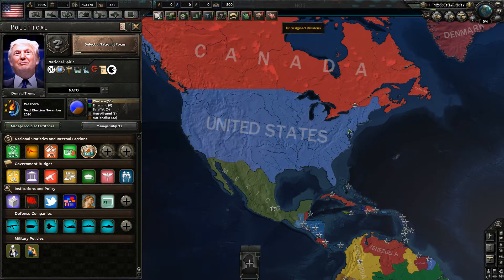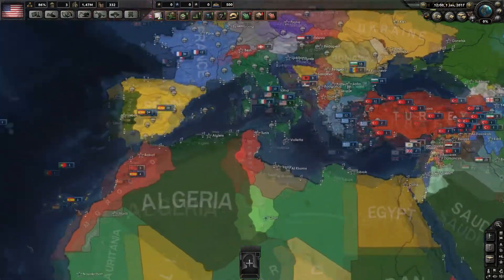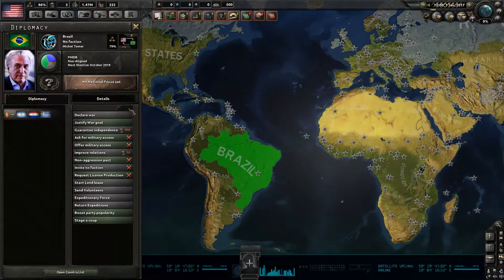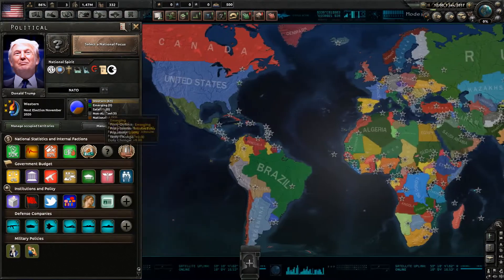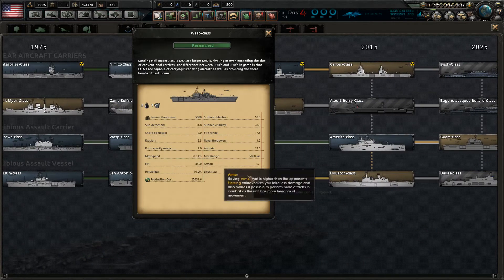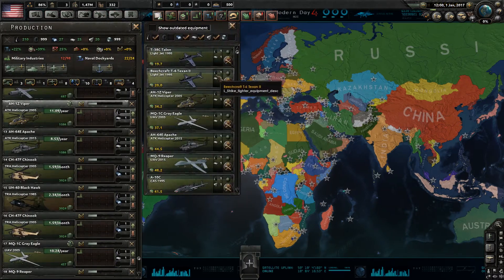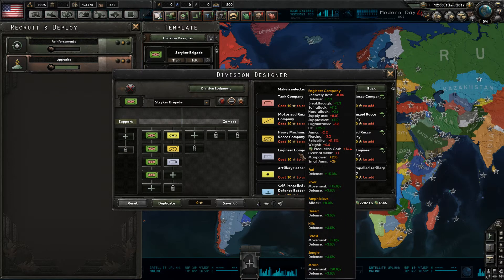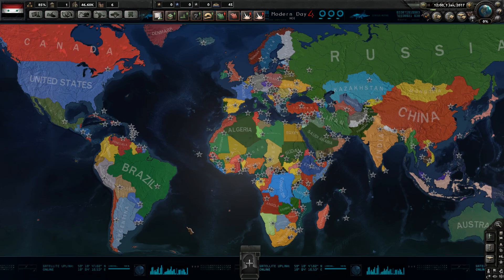Hearts of Iron IV Mod Spotlight(35): Modern Day 4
Welcome to another Hearts of Iron IV mod spotlight! This one is about Modern Day 4, the newest MODERN MOD(wow so originalz) for hoi4. The thing is, this one seems is already very interesting!